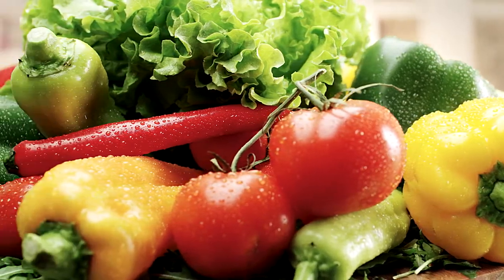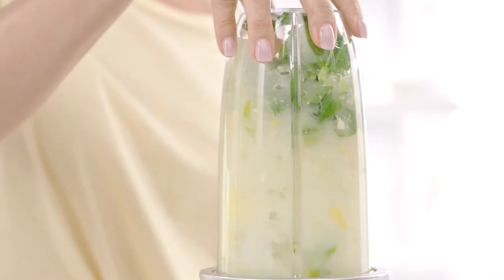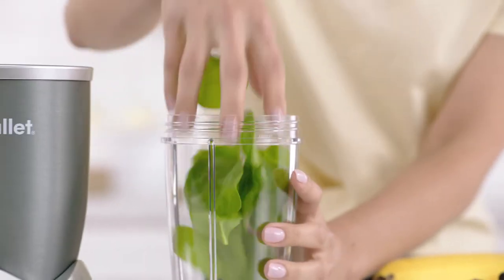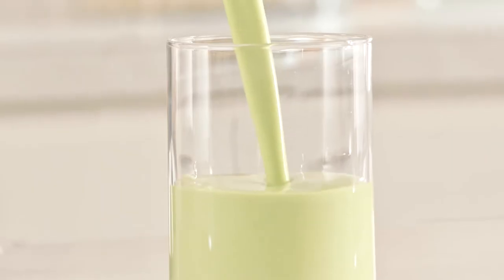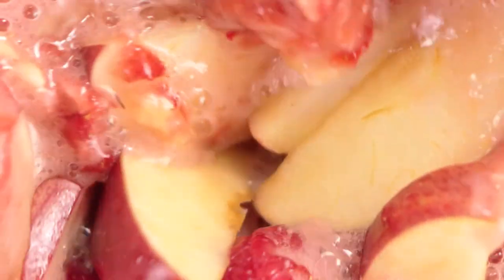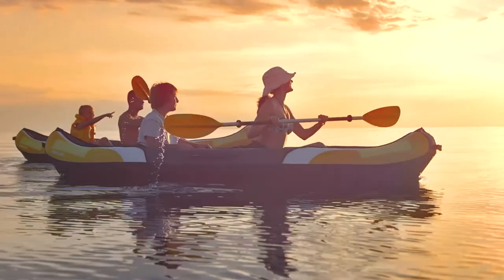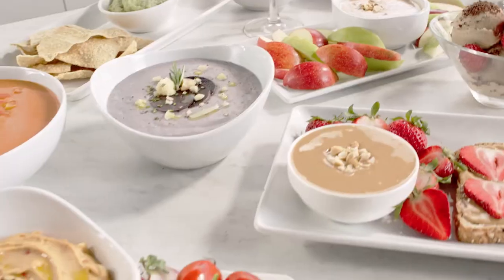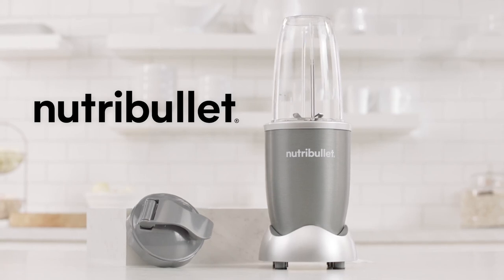NutriBullet NBR-0601 Nutrient Extractor, 600W, Gray - silas lam